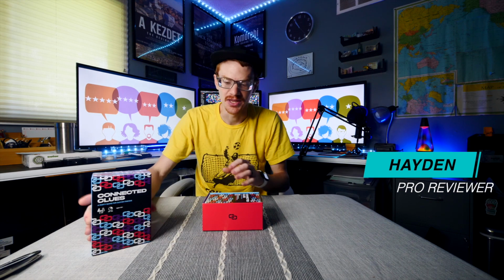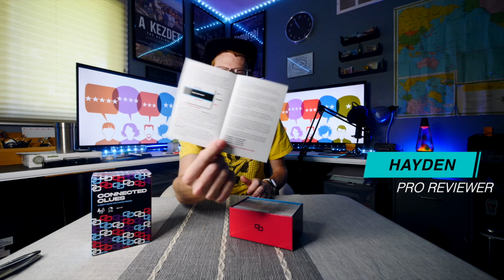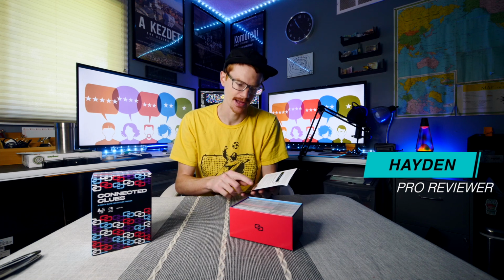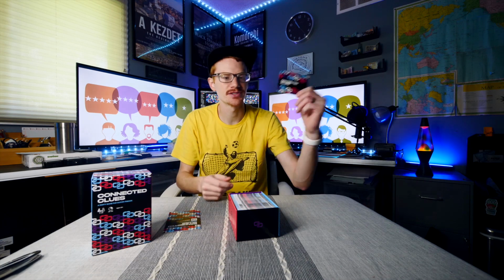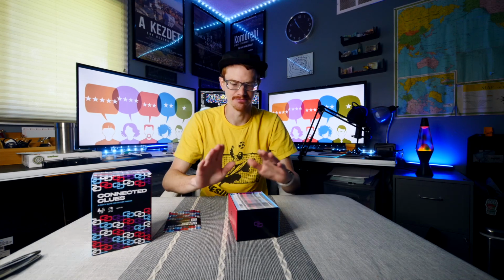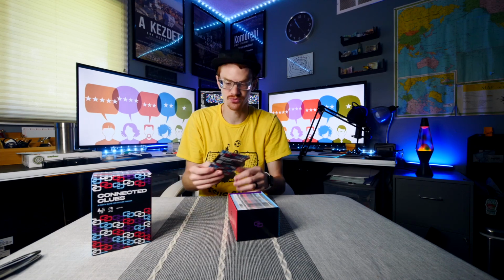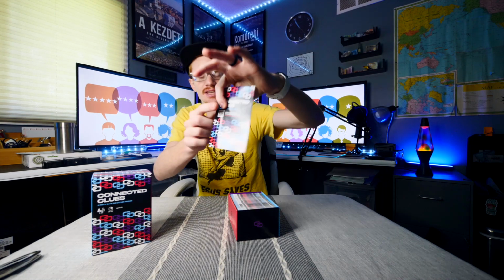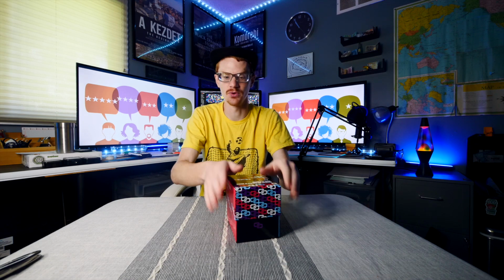Connected Clues Game Overview & Review